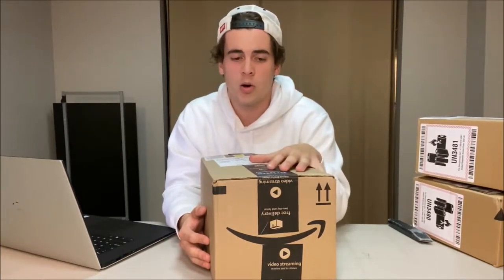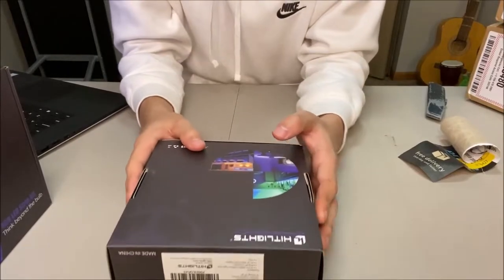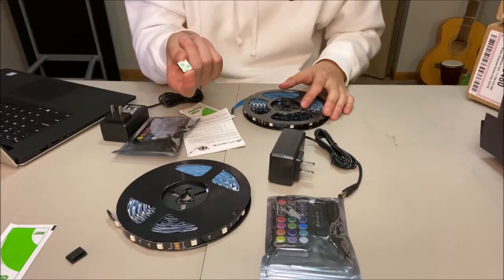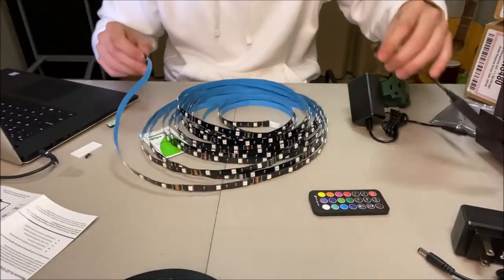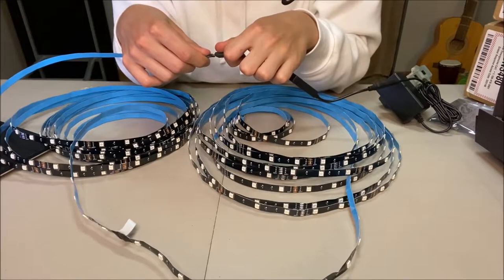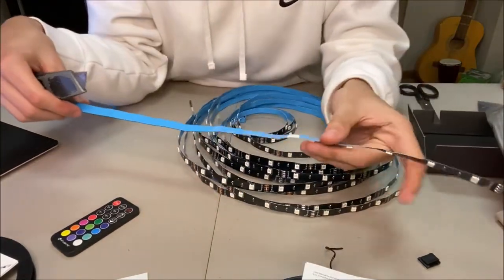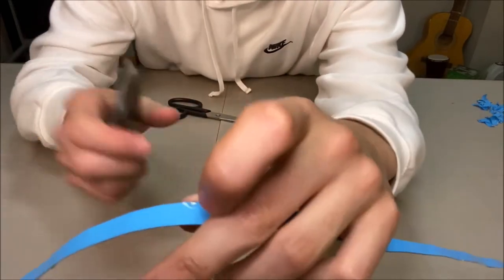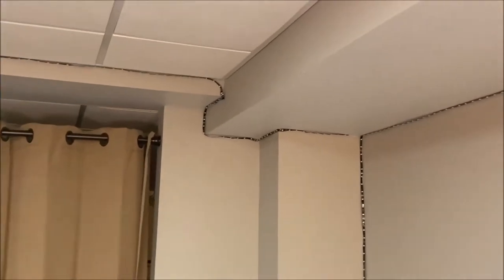BEST CHEAP LED Light Strip | Unboxing Review | Room Setup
BEST CHEAP LED Light Strip on Amazon! (Unboxing / Review / Room Setup)

- LED Lights

Hiiii !! (｡♥‿♥｡) Thank you so so so much for watching and I really hope you enjoyed this video (:

Have the most lovely day

1 - My Camera

2 - Laptop stand

3 - My Light

4 - Bluetooth photo remote clicker
⇩⇩⇩ PRODUCT LINKS FROM THIS VIDEO ⇩⇩⇩

- LED Lights

- My Camera

- Laptop stand

- My Ring Light

- Bluetooth photo remote clicker